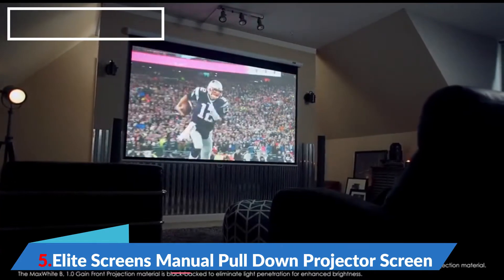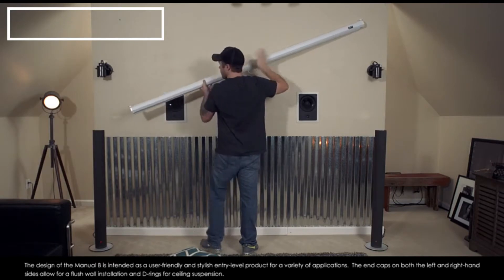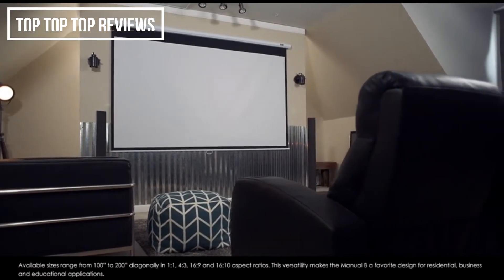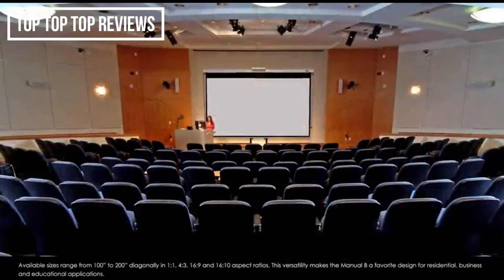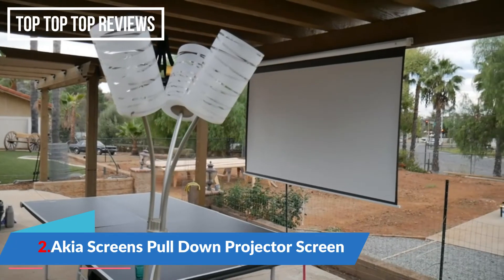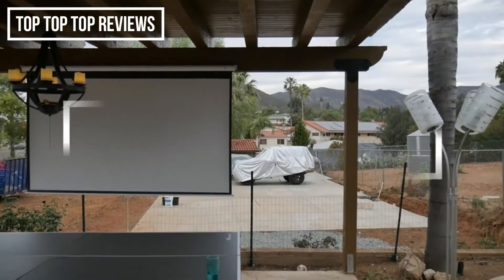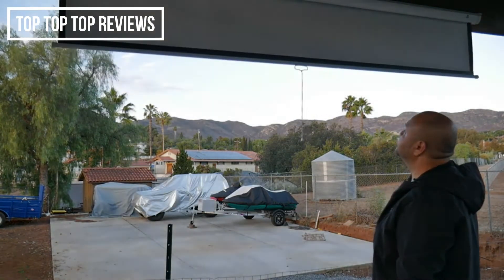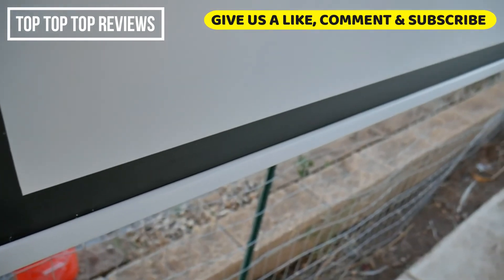Best Video Projector Screen 2021 | Projector Screen Review Buyer Guide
👉5.Elite Screens Manual Pull Down Projector Screen
👉4.Best Choice Products Projector Screen
👉3.Portable Projector Screen
👉2.Akia Screens Pull Down Projector Screen
👉1.VIVOHOME Manual Pull Down Projector Screen

💯Hey guys, today we present the Best Video Projector Screen. If you need to buy an Video Projector Screen, we gathered for you  5 presentation video with some of the Top Video Projector Screen to save one of the most important thing in your life - YOUR TIME. Hope you enjoy this presentation! Thank's for watching!

★Best Amazon Today's Deals
★Prime Student 6-month Trial
★Create an Amazon Wedding Registry
★Try Audible and Get Two Free Audiobooks
★Create an Amazon Baby Registry